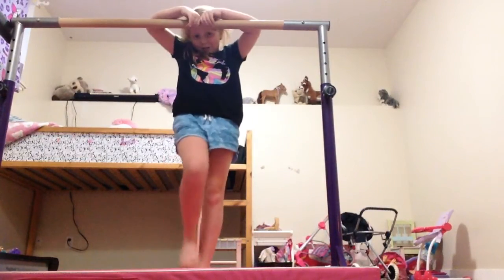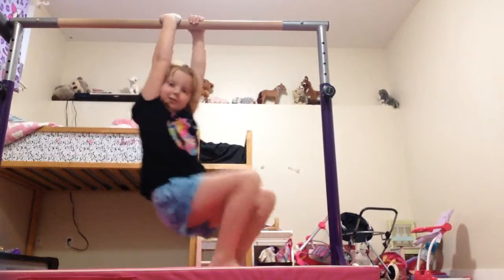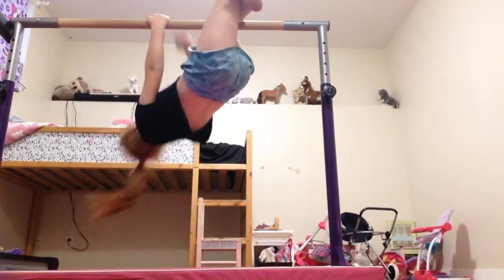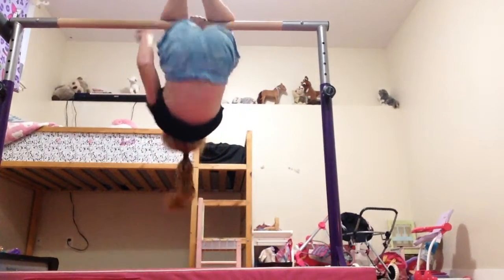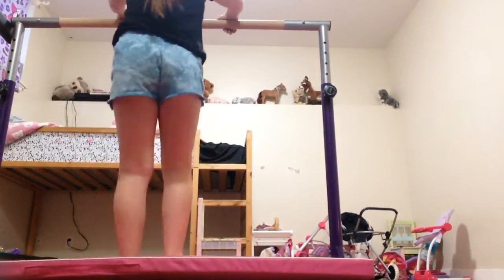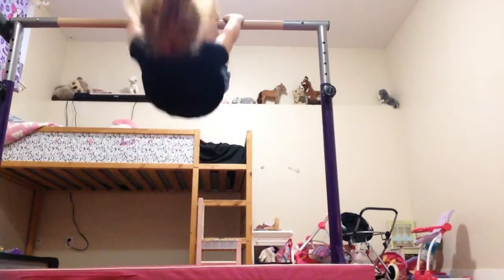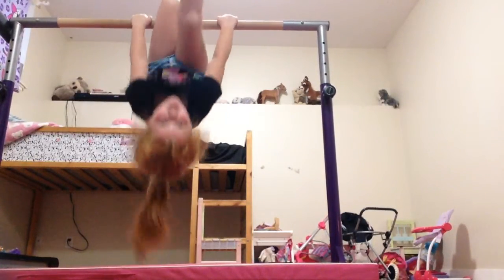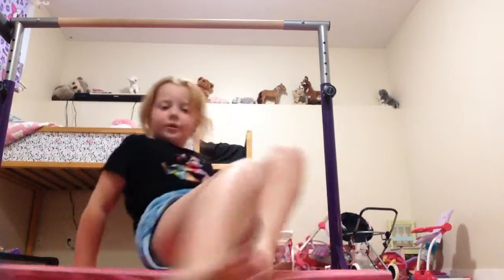Warm-up stretch to get your pull over